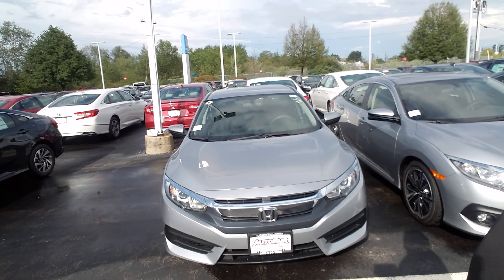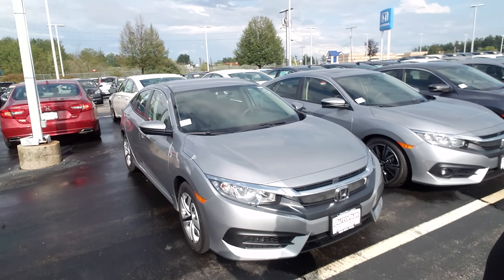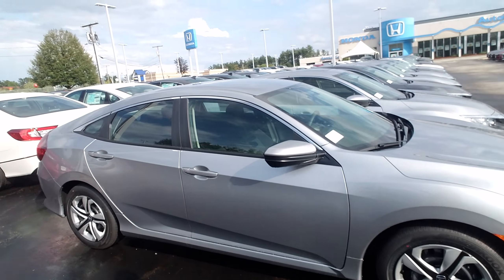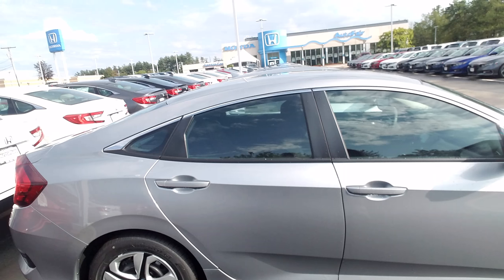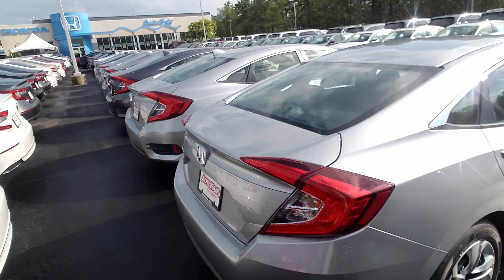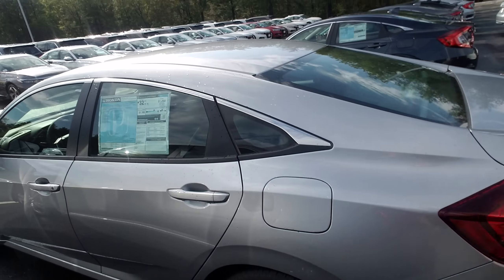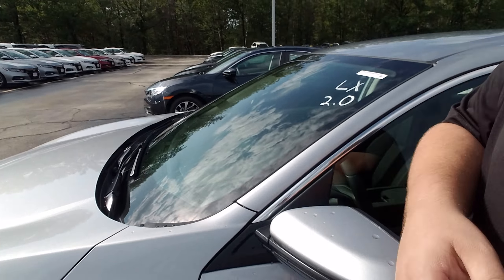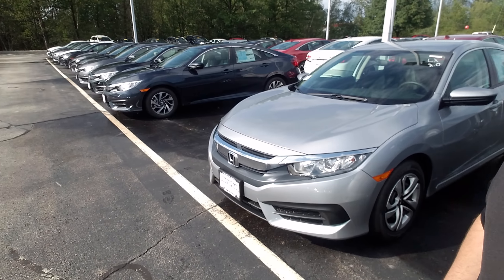Civic for Jenny